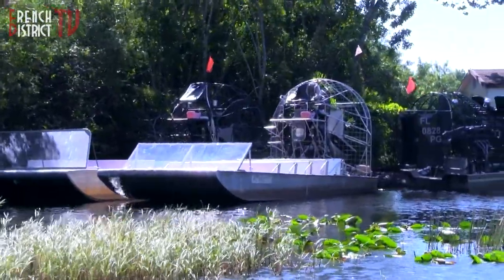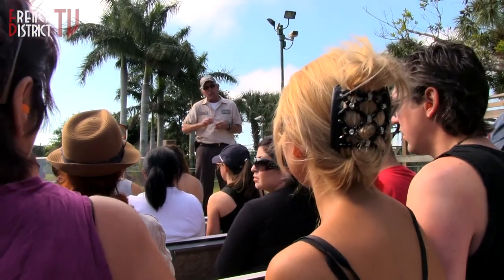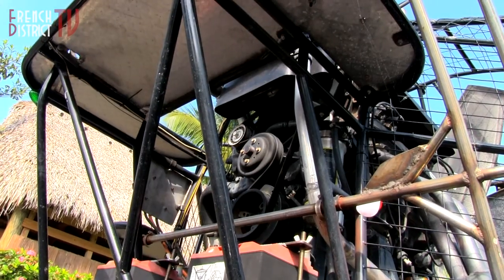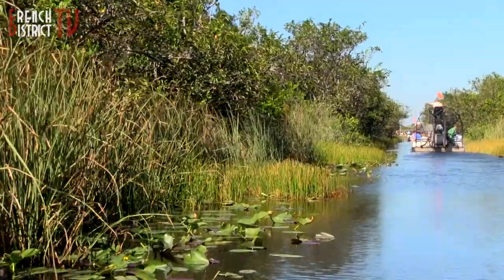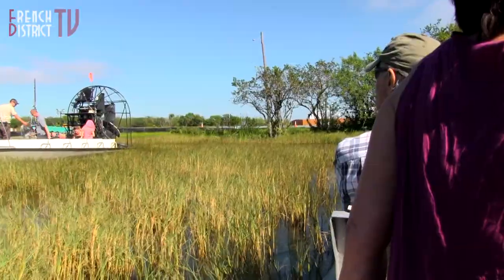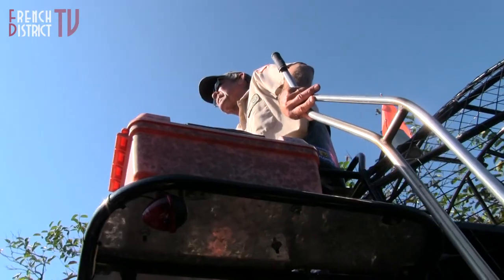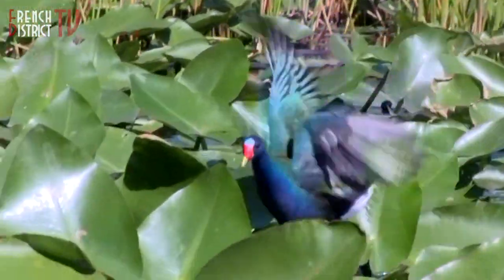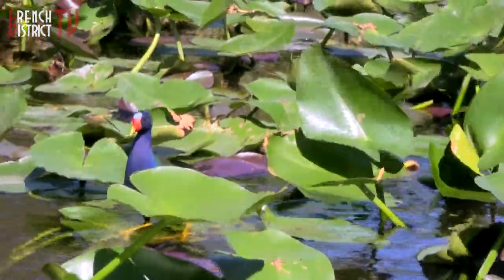Un tour de bateau dans le marais des Everglades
Le regard des alligators

Marécages, herbes aquatiques, et entre deux nénuphars, un alligator. L'airboat, une visite privilégiée des Everglades.